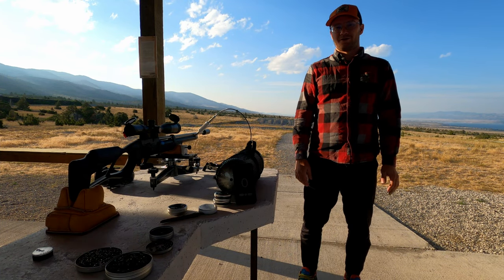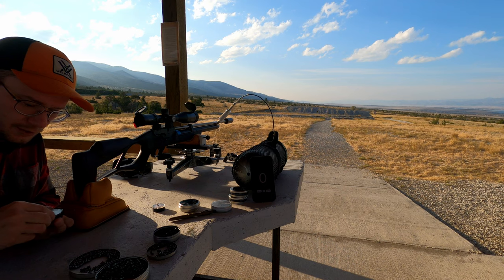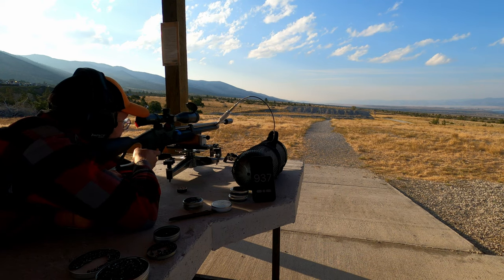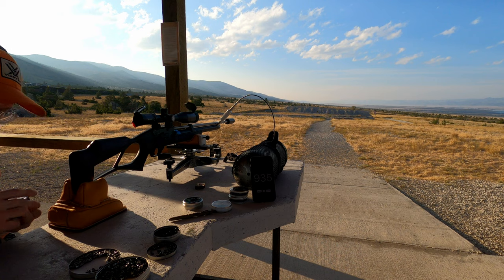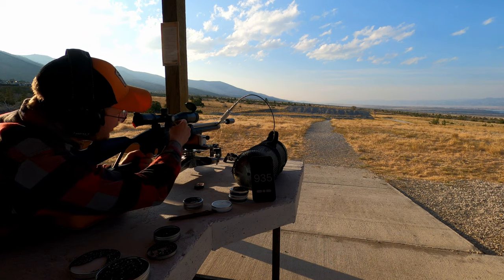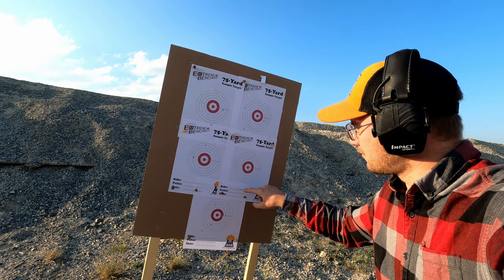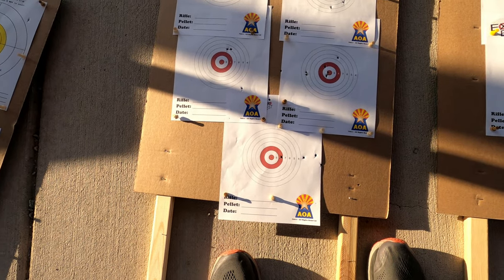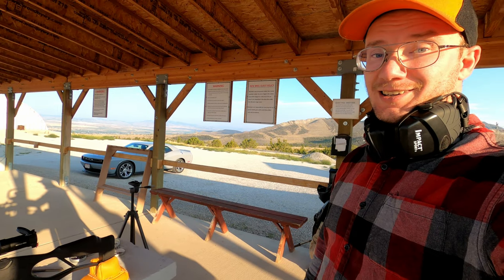RMAC 2021 preparations with HATSAN FLASH!?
This is some talk about my setup concerning the setup for RMAC 2021. I did some extensive testing with pellets and decided to film the best result with FX 18.1gr pellets. On the video I will go into further detail on my projectile choise.

(00:00) Introduction
(00:48) Going over the setup for RMAC 2021
(01:48) Loading pellets and other talk
(04:15) Zeroing
(06:35) Target shooting to benchrest targets
(12:30) Having a look on the targets
(16:30) FX 18.1gr & AA 18gr comparison

My setup:
Hatsan Flash QE .22
Hawke Vantage 4-12x40
UTG Leapers 1" high rings
UTG Leapers Bipod

PCP accessories:
Bald Eagle Front Rest
Arca Rail ball head
TUXING TXES012 300Bar PCP compressor

Camera Setup:
GoPro 8 Hero Black
GoPro 8 Hero Black Media Mod
Rode VideoMicro microphone
Dreamgrip Microphone mount
Rode 3.5mm to XLR adapter
Tascam DR-100 mk2
GoPro tripod adapter 1/4
Aputure Amaran AL-M9 light
Handheld Video C Rig
Yamaha MG10 mixer table